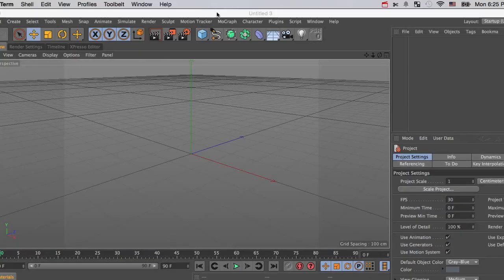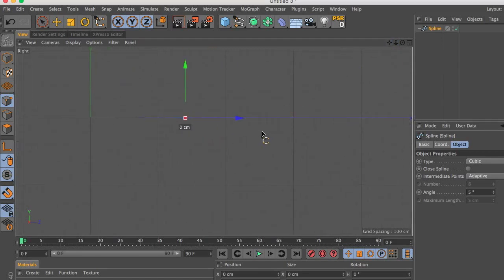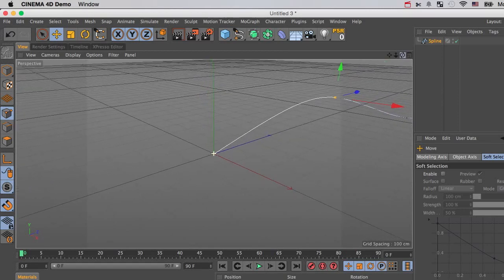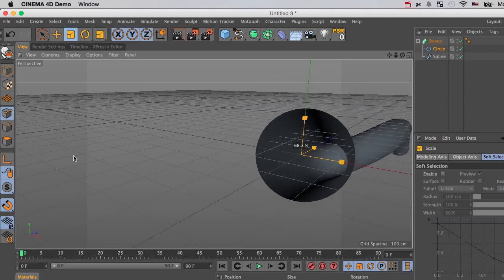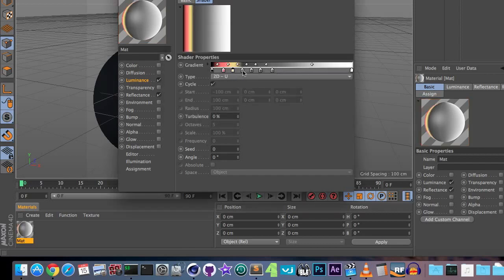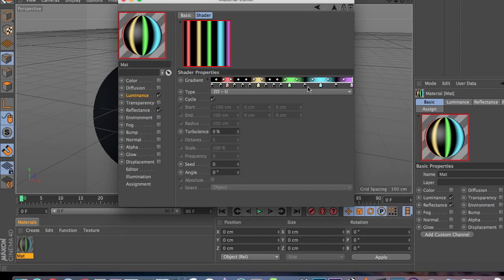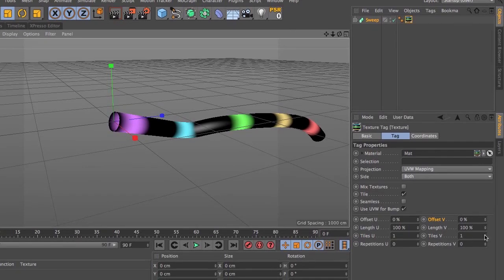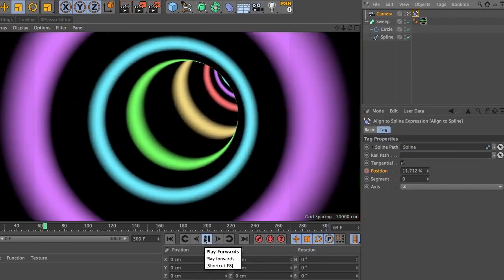Day21 - Tutorial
Notes:
I use cubic spline because it offers smooth camera movement.